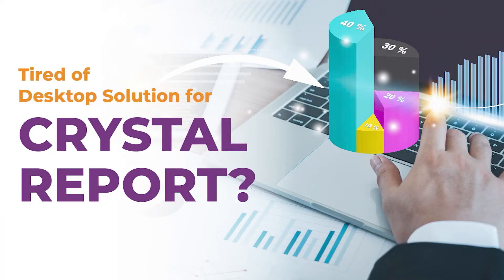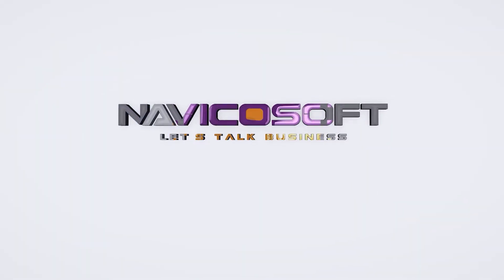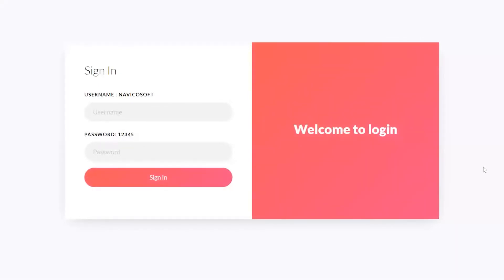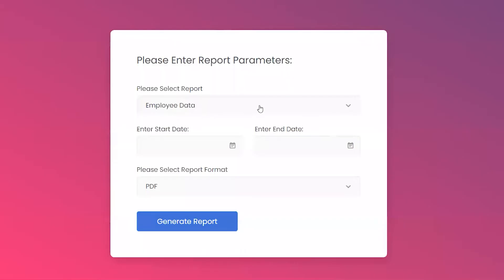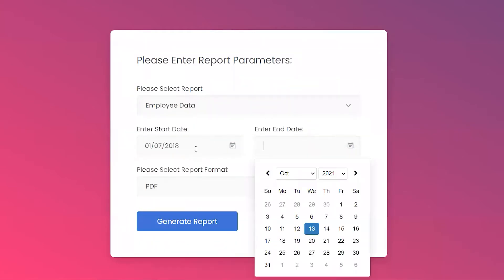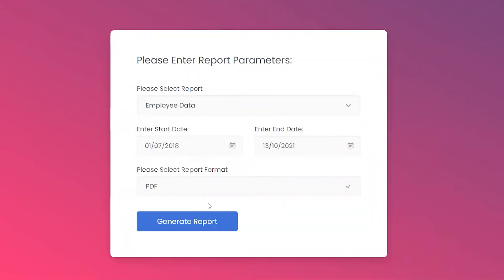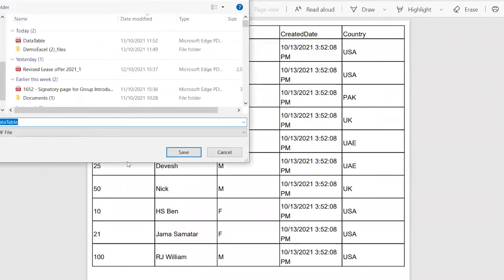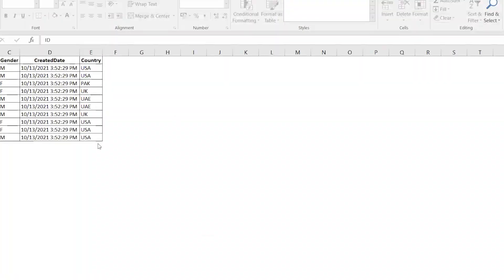Crystal Reports, Online Solution Using ASP.NET. Download Crystal Reports in Pdf, Excel, XML & JSON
Are you tired of Desktop Solution for Crystal Reports?
Don't Worry! Navicosoft has the best online solution for the Crystal Reports.
Navicosoft can design a customized web panel where a user can log in and enter parameters (report boundaries). You can download your customized report in PDF, Excel, XML, or JSON format. This panel also allows users to edit the report in Excel or any other format they choose.

Our Online Crystal Report Solution is a programme that allows you to create custom analytical reports from a variety of data sources. This online panel can also assists businesses in setting up a database reporting environment that allows them to access, format, and examine data, as well as combine reports with multiple applications to make them available to all users in the organization.

Purchasing an online license is prohibitively expensive, especially if you're expanding your business while still needing internal reporting. Many businesses suffer from a lack of reporting systems as a result of pricey licenses and reporting systems, resulting in poor performance. Navicosoft conducted significant study and created an online panel using ASP.NET that can be customized for each customer based on their needs and data.

This ASP.NET Online Crystal Report Panel offers the following features:

1. Enables interaction with a variety of data sources
2. It can eliminate the need for intermediary levels such as Universes to intervene.
3. Interaction with other database reports is simple.
4. Effective report design
5. Application development that is flexible
6. Report management and delivery
7. Management via a web-based interface
8. User-friendly navigation system
9. Keeps track of information and keeps our data structured
10. Connects to external data in real time
11. Reporting from many data sources

It's advisable to give this budget friendly, highly intelligent, and customizable reporting system a shot. Connect with Navicosoft to improve your reporting system.